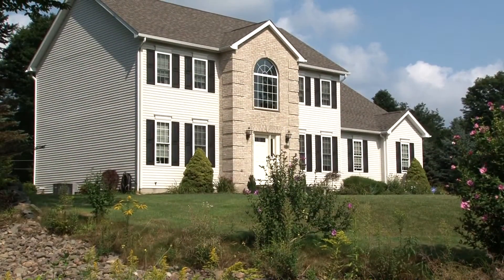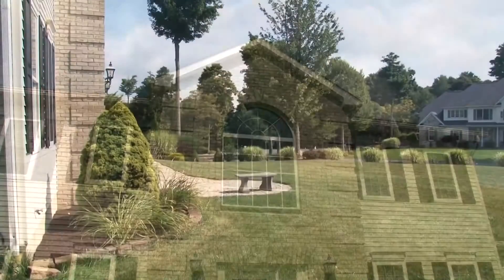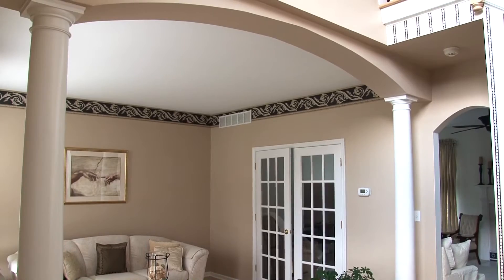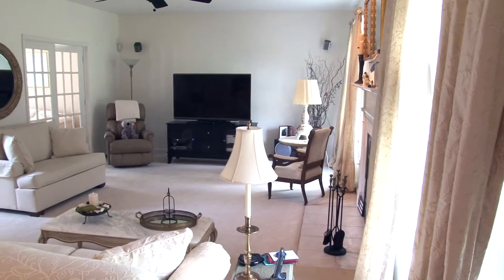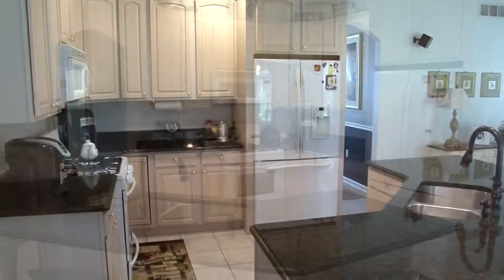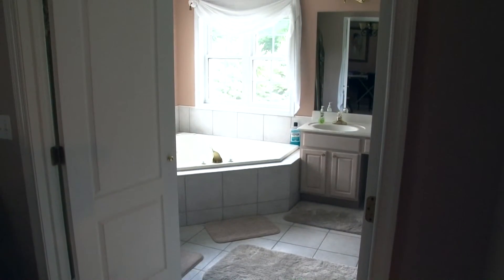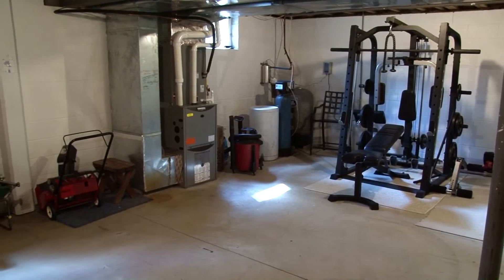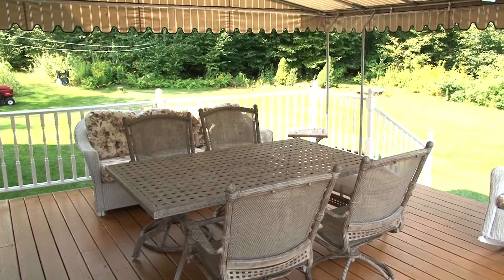26 Pinewood Dr. Covington Township, PA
Public Remarks: Beautiful neutral decor with open foyer, stunning hardwood floors, huge family room, kitchen with new black granite counters, open master suite with walk in closet, huge bath, tons of closet space.. Basement is ready to finish.. Outside has a wooded lot with great deck and covered awning..